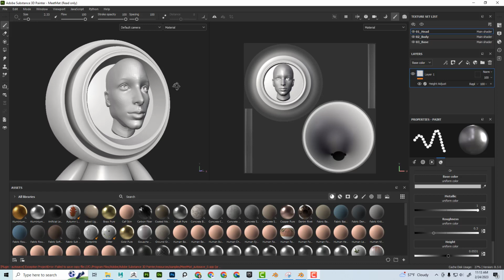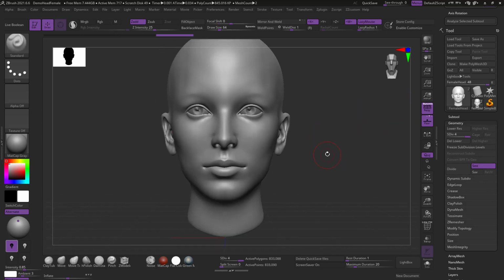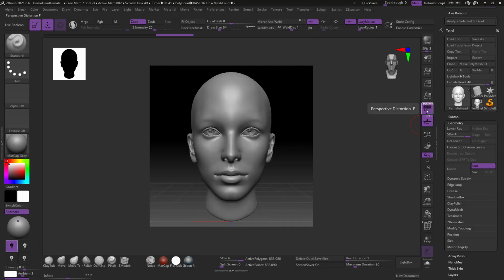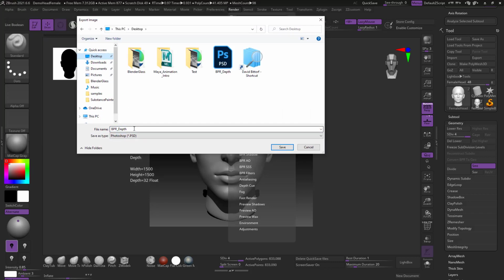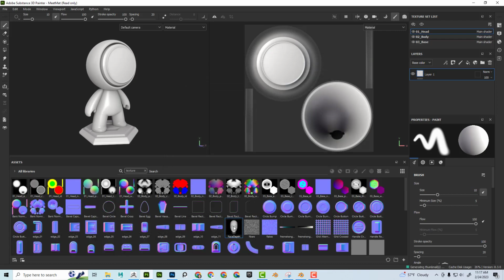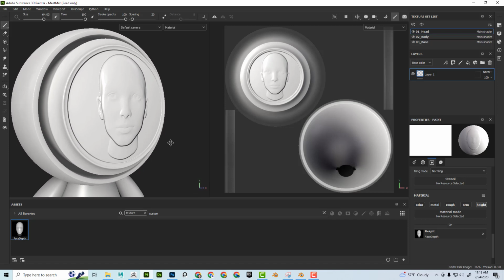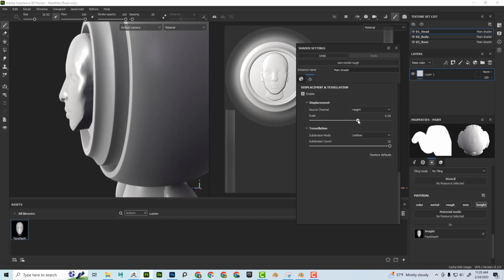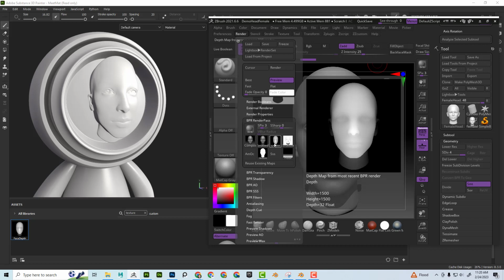Use ZBrush to create Complex Displacements in Substance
In this informative tutorial, we explain how to use ZBrush to create complex displacements in Substance Painter for your 3D models. Watch as we demonstrate the step-by-step process for exporting your models from ZBrush, creating displacement maps, and importing them into Substance Painter. Learn how to adjust the settings to achieve the desired effect and enhance the realism of your textures. Discover how to optimize your workflow and troubleshoot common issues to create a seamless and professional-looking result. Don't miss out on this valuable tutorial for ZBrush and Substance Painter users!

TIMECODES:
0:00                 Intro
1:15                 ZBrush Creating Square Canvas
2:36                 Rendering ZBrush Depth Pass
3:40                 Importing Depth Pass into Substance
4:38                 Stamping Depth Image onto Model
5:32                 Substance Displacement Setting